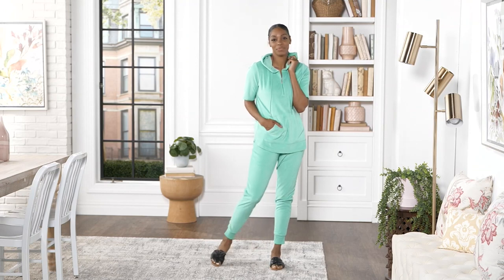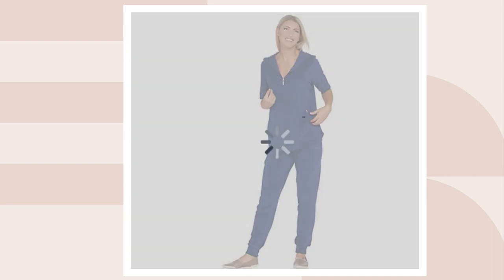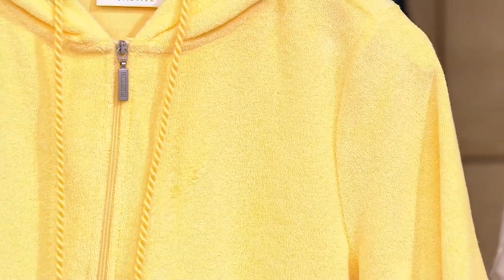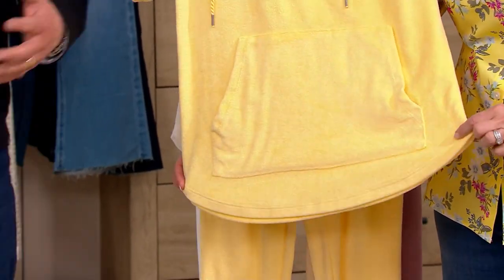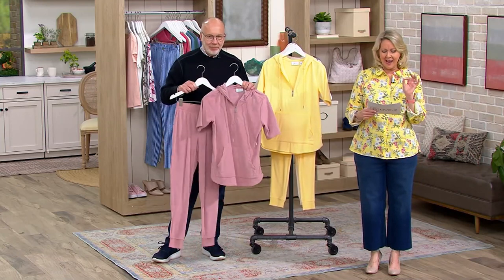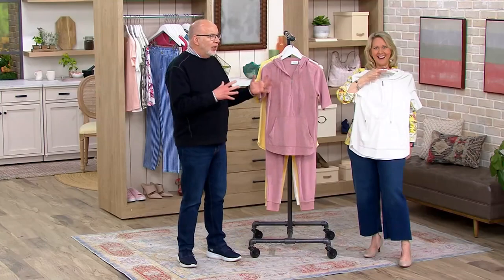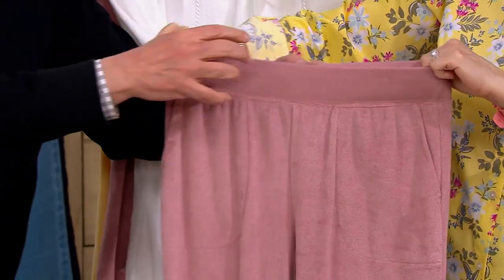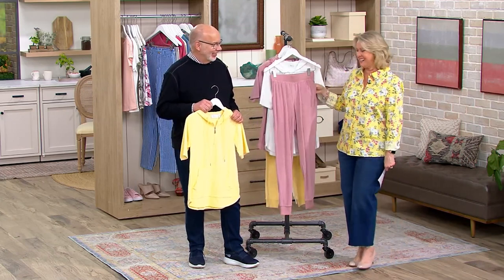Denim & Co. Active Knit Terry Half Zip Top w/ Jogger Pants on QVC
Denim & Co. Active Knit Terry Half Zip Top w/ Jogger Pants

Don't sweat looking stylish while you exercise. Just slip into this half-zip top and jogger duo. It's the perfect ensemble for walks with the girls or jogs along the boardwalk. From Denim & Co.&reg; Fashions.